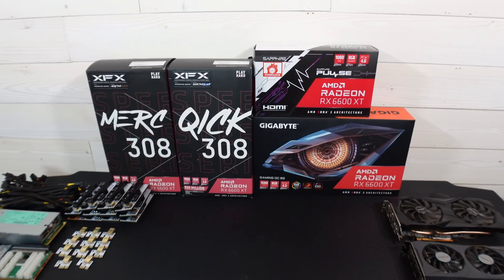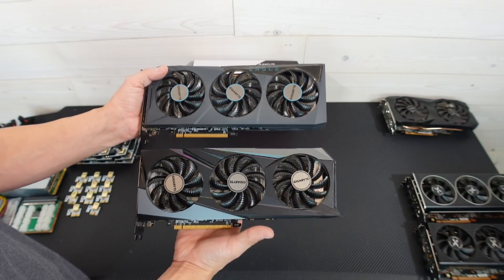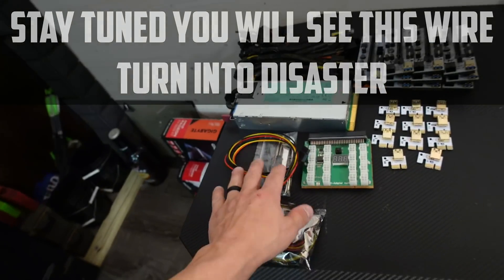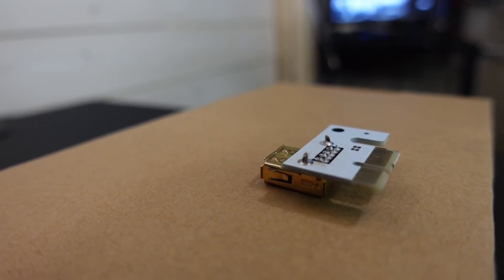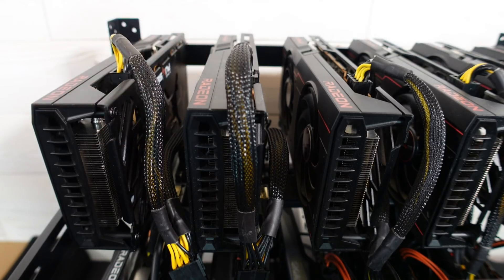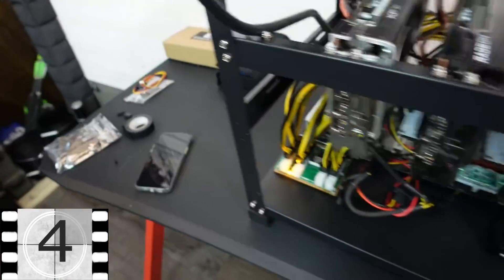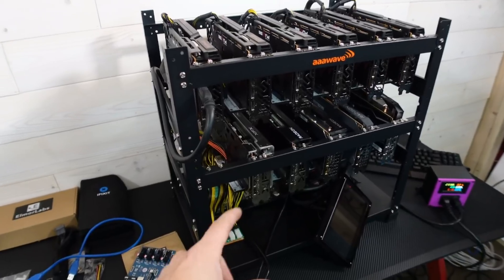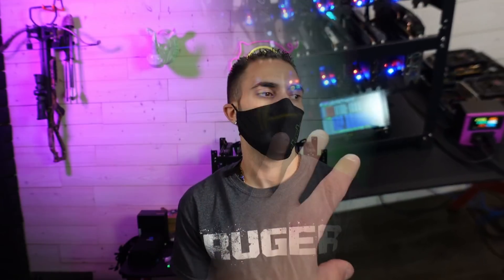RX 6600 XT GPU Mining Rig Build | To Maximize My Ethereum Mining Profitability and Efficiency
Today we build a RX 6600 XT GPU, Ethereum Mining Rig. This turns into a slight disaster when one of the wires installed, was not Installed correctly! This was a HUGE mistake on my part; 100% USER ERROR. I was SUPER LUCKY that nothing happened to any of my Ethereum Mining Equipment. This can happen to ANYONE and must be seen by all New Miners; Most Wouldn't Show You This. But HOPEFULLY this will prevent you from making the same Mistake. Its a classic example of rushing to get something done and having more or less "Tunnel Vision". I hope you learn from my mistakes!!

⏺- AC Display Meter, DROK 80-300V 100A Voltage Meter
⏺- Leviton 2320 20 Amp, 250 Volt
⏺- Leviton 2620 30 Amp, 250 Volt
⏺- Tripp Lite PDU 20 Amp, 240Volt
⏺- Tripp Lite PDU 30 Amp, 240Volt

🔗-Additional Links
⏺- 4pin DC ATX PSU 12V DC Input 250W Peak Output Switch DC-DC ATX Pico PSU Mini ITX PC Power
⏺-PCI Express Multiplier Riser Card, PCIe 1 to 4 PCI-Express
⏺-BTC-37 Mining Motherboard (ALL IN ONE MOBO WITH CPU & RISERLESS)

00:00 The RX 6600 XT GPU in My Mining Farm, will Maximize My Ethereum Mining Profitability and Efficiency
00:45 Unboxing These Pre Owned RX 6600XT For Mining Ethereum!
03:00 RX 6600 XT GPU Mining Rig Build Parts Used For Mining Ethereum.
04:20 Building The New Efficient RX 6600 XT Ethereum Mining Rig.
06:22 Ethereum Mining Rig Build Tips and Tricks To Know!
08:08 The Pico 24 Pin Power Supply Used For This Ethereum Mining Rig Build.
10:00 This Is My First Ethereum Mining Rig Fire; Done By My Own Stupidity
11:05 Plans Have Changed But The Motherboard Wont Post Over 9X RX 6600 XT Mining Ethereum
12:30 Updating The AsRock H110 Mobo BIOS So All 11X RX 6600 XT Cards Will Mine Ethereum!
13:35 355 MH Mining Ethereum 900W At The Wall

RTX 3050 Hashrate Ethereum, ETC, Ravencoin, FLUX, TON Overclock Settings in HiveOS
RTX A2000 Ethereum, Ravencoin, Flux, TON Overclock Settings in HiveOS!
GPU Mining Profitability is Down, Crypto Is Down... What Should You Do?
This Is Why You Want The RTX A2000 (Ethereum Profitability, MH Per Watt Is INSANE!)
Why This Crypto Mining Grow Tent At Home, Is Now PERFECT For Me!
My GPU Mining Solutions 2022